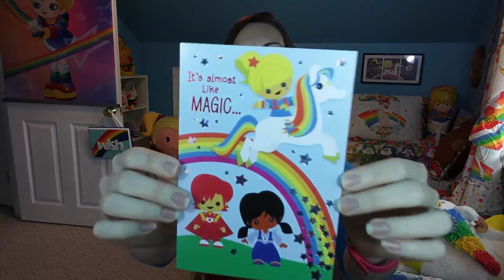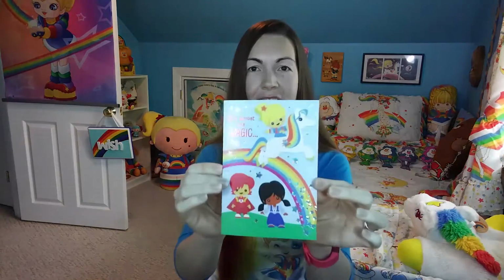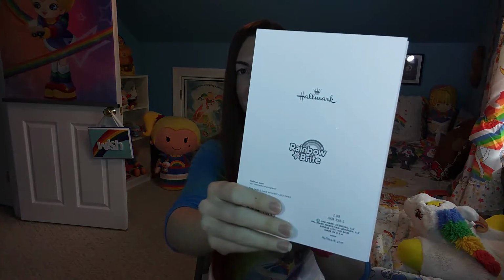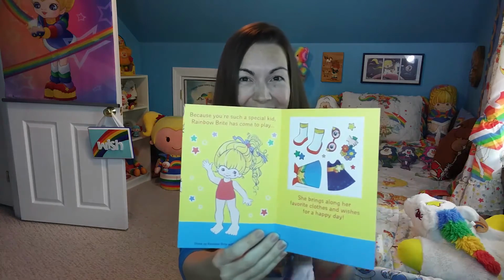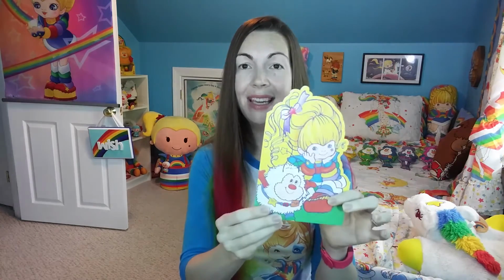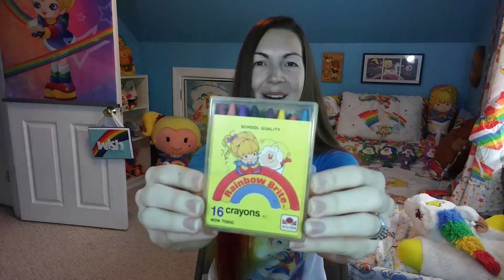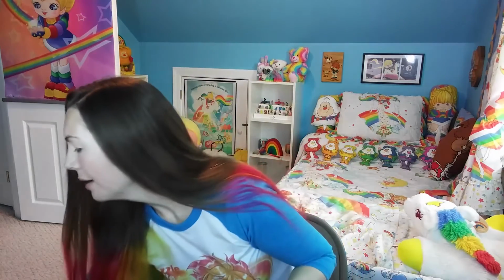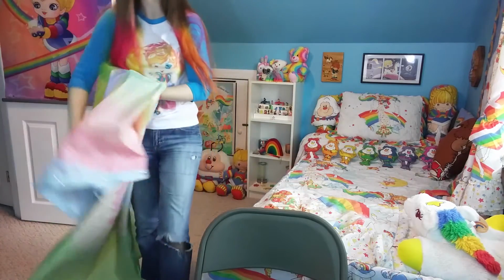The RainbowBrite.net Gazette - Episode 6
Rainbow Brite Crayon Colors:
Spritely Peach
Romeo Red
Rainbow Land lilac
Starlite blue
Shy Violet
Canary Yellow
Sunburst Orange
Blue Sky Blue
Prism Pond Purple
Midnight Black
Pot 'O Gold
Rainbow Brite Green
Shamrock Green
Star Sprinkle Blue
Grunge Buggy Gray
Lurky-Like Brown